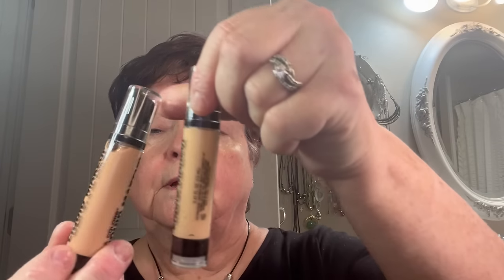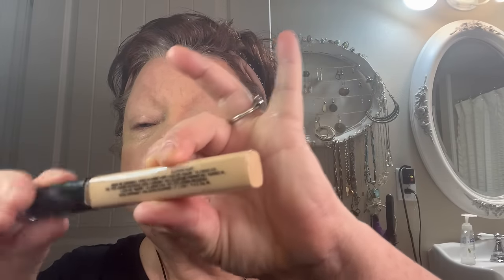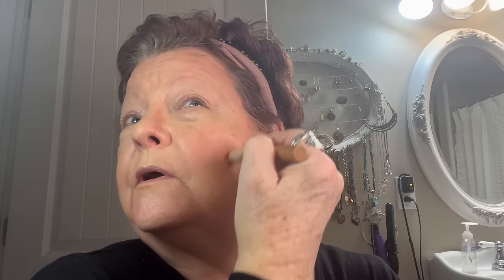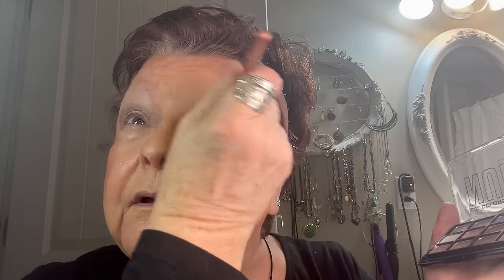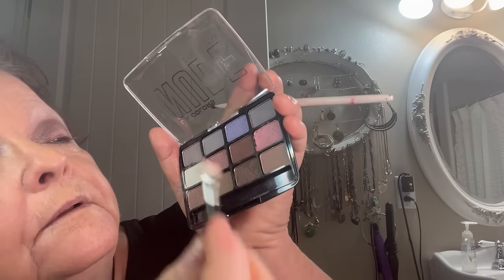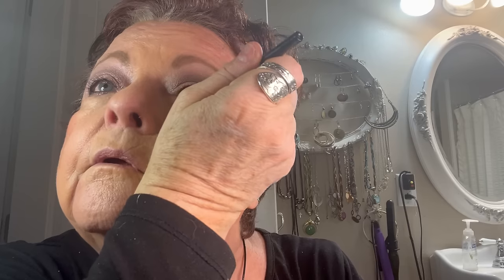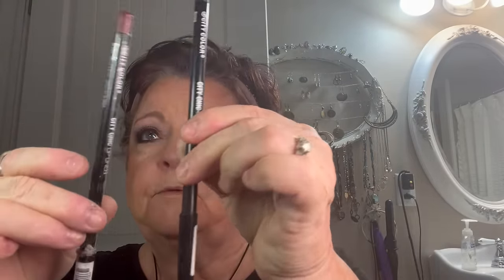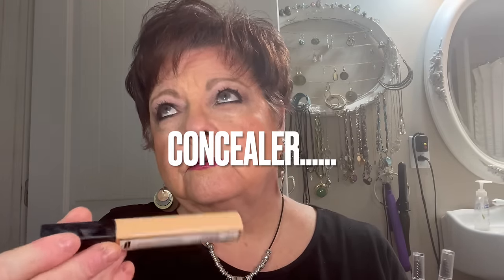70 Yr old USING $ TREE MAKEUP!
70yroldmakeup, dollartreemakeup, fullface$treemakeup
Purchased and applied $ tree makeup! What are my thoughts...??? WHAT ARE YOUR THOUGHTS?

PAMELA SHEP PRODUCTIONS
RIDDLE, OR. 97469

HAIR PRODUCTS
Got 2b Hairspray
Bed Head TIGFF Thickening spray
CATWALK ROOT BOOST
BED HEAD MANIPULATOR FIRM HOLD
ENJOY DRY WAX FOR WOMEN
PANTENE DAILY MOISTURE RENEWAL SHAMPOO (2PK)
PANTENE MIRACLE RESCUE DEEP REPAIR CONDITIONER
   (My favorite conditioner)

MAKEUP
MAYBELLINE DREAM RADIANT LIQUID FOUNDATION: 20 COLORS:
elf HYDRATING FACE PRIMER
Elf PERFECT 10 EYESHADOW PALETTE
     (Many colors to choose from)
Elf instant lift brow pencil (Many colors)
elf Makeup Mist & Set, Hydrating Setting Spray For Setting & Reviving Makeup,
WET AND WILD BLUSH

Dolce vita imovie Jingle

 Pamela Shepherd Productions:
Facebook:PSP PRODUCTION SEWING AND CRAFTS